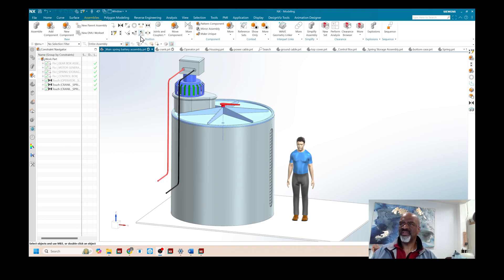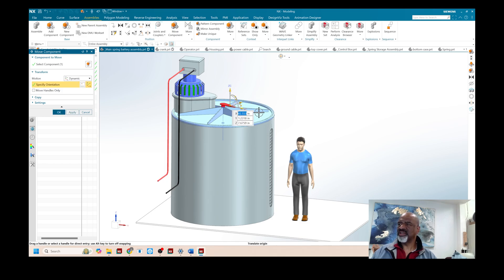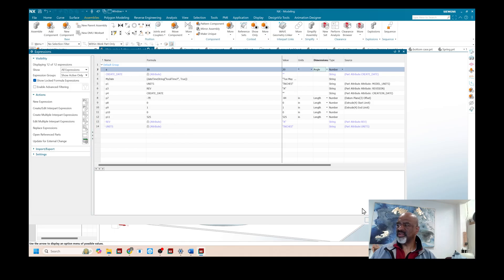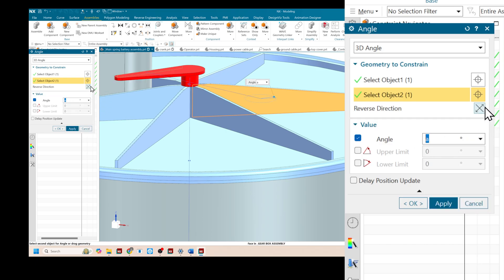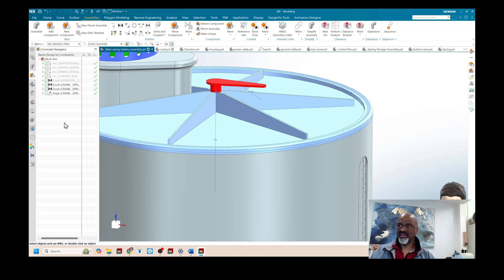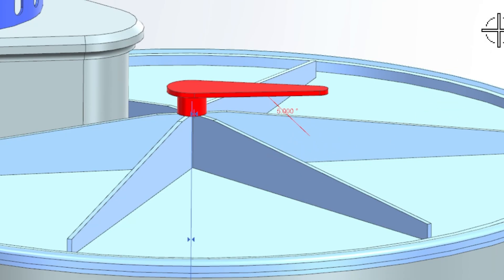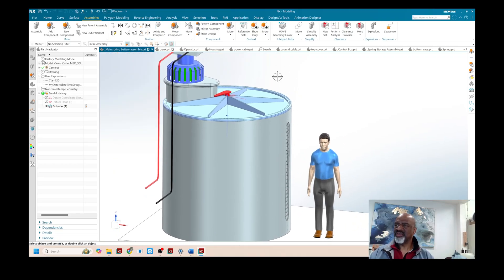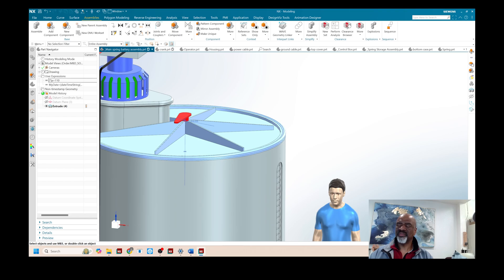The Angle of the Dangle (NX assembly constraints, angle constraint)